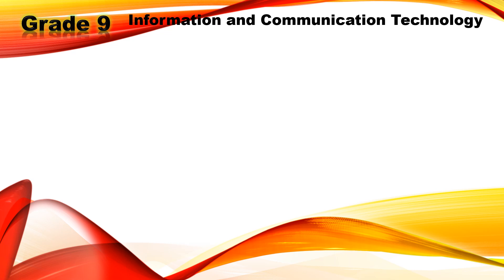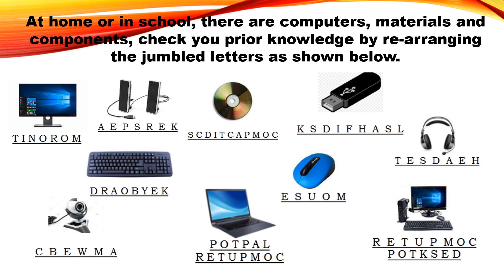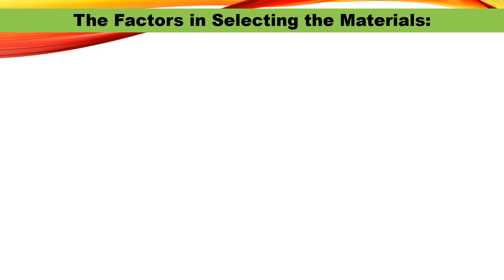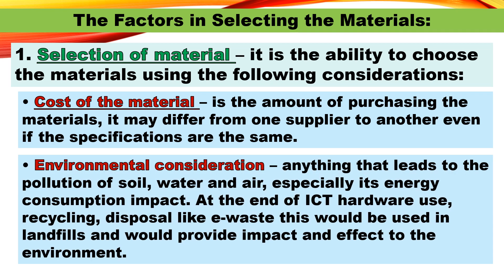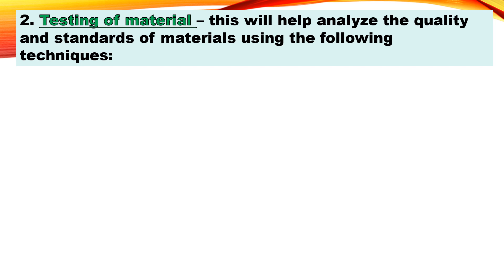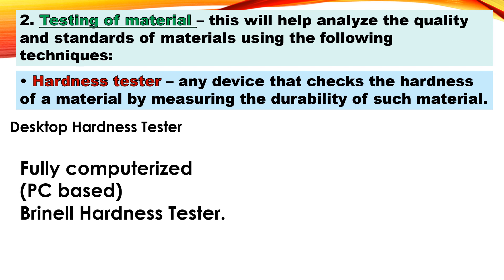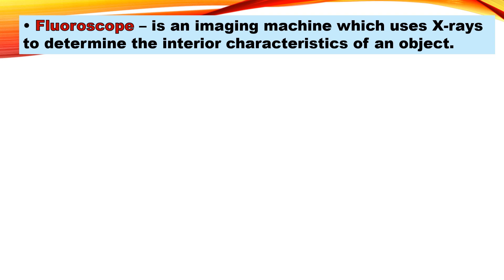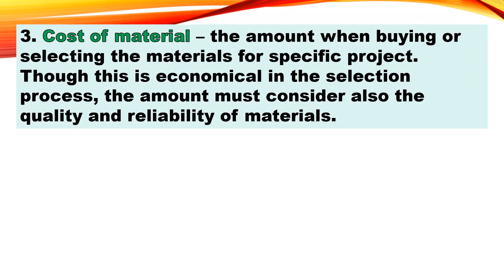ICT CSS Module 1 | Factors in Selecting ICT Materials and Tools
In this lesson for ICT CSS Module 1, we discuss the factors to consider when selecting materials and tools for computer hardware servicing. Learn how to choose the right ICT components based on quality, compatibility, cost, and specifications. Perfect for Grade 10 ICT students and beginner tech enthusiasts!

0:00 Introduction
1:55 Selection of material – it is the ability to choose the materials using the following considerations
4:05 Testing of material - this will help analyze the quality and standards of materials using the following techniques
4:42 Comprehensive strength test - it is more of mechanical test that measures the maximum amount of compressive load a material can bear before such material breaks.
5:19 Fluoroscope - is an imaging machine which uses X-rays to determine the interior characteristics of an object.
7:25 CALSIYHP - is the properties showing identifiable and unique aspect of the material.
8:07 TCAPMITSET-used to observe the mechanics on how the material exhibit due to excessive shock before such material immediately deform.